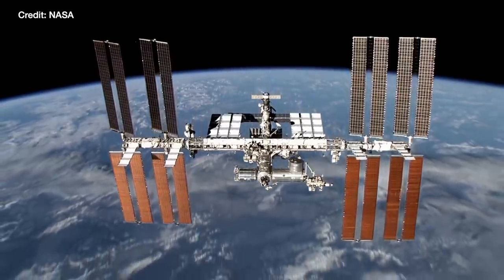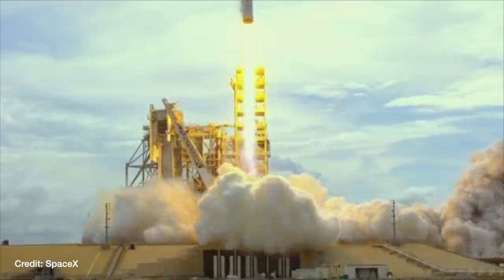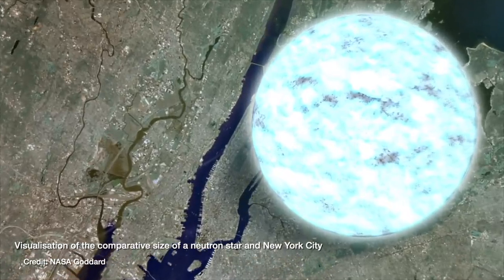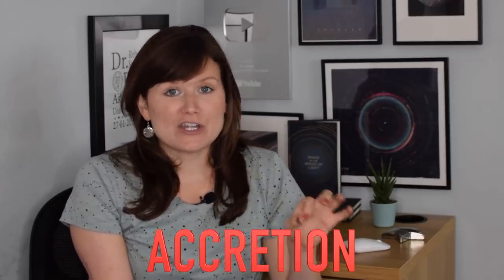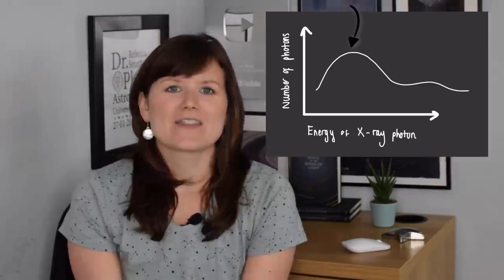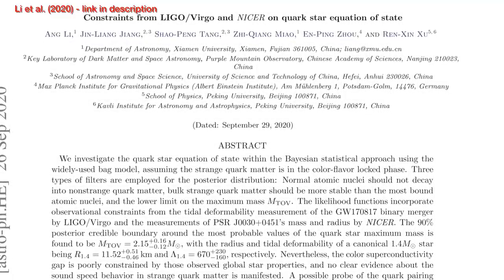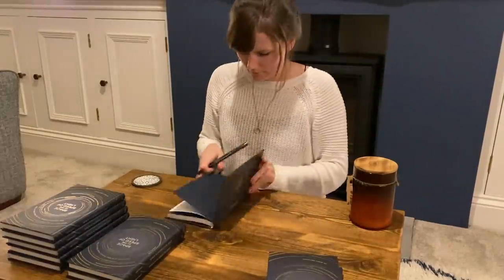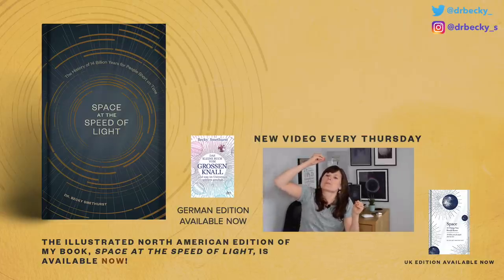Studying Black Holes with the International Space Station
📚 US & Canada version: "Space at the speed of light" (same book, different title)